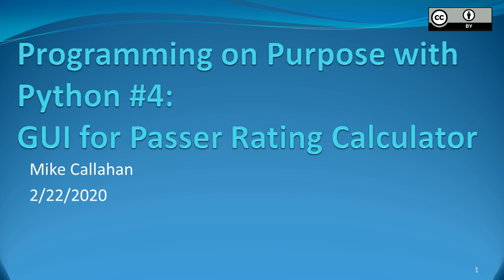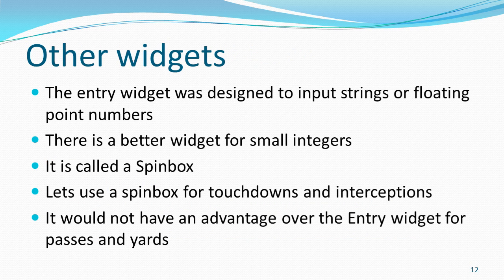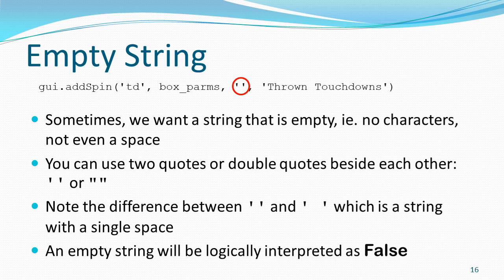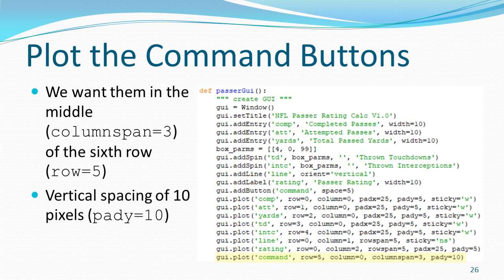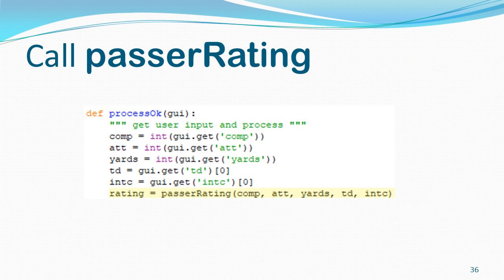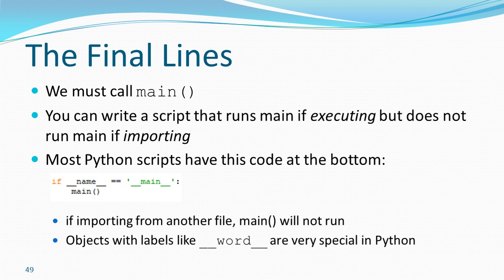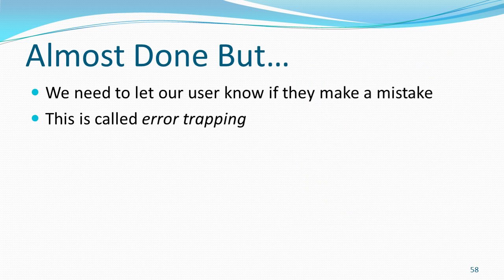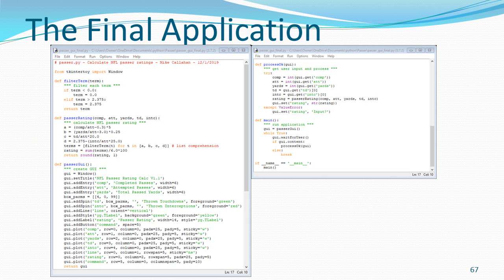Programming on Purpose with Python #4: GUI for Passer Rating Calculator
Expanding on the code we developed in Programming on Purpose #3, you will design and implement a GUI to complete the application. You will learn about a new widget (the spinbox), how to color text in widgets, and how to trap errors your users might make.